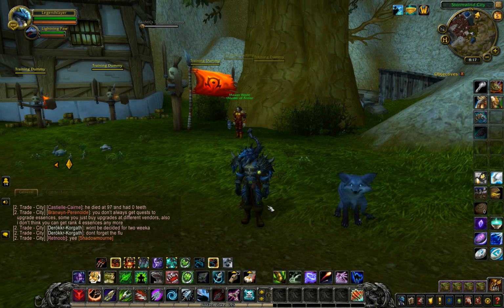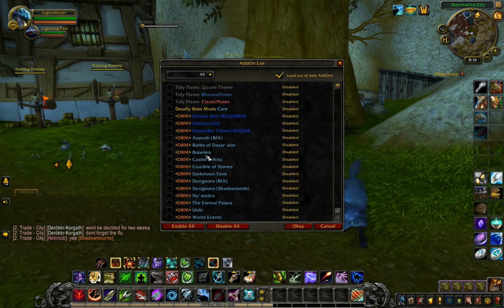UI Set up and Addons - WoW Episode 004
Hey guys!

Just made a video about World of Warcraft UI and Addons. Enjoy!